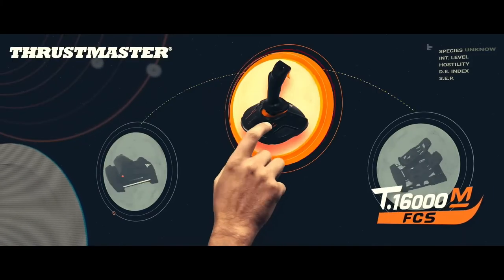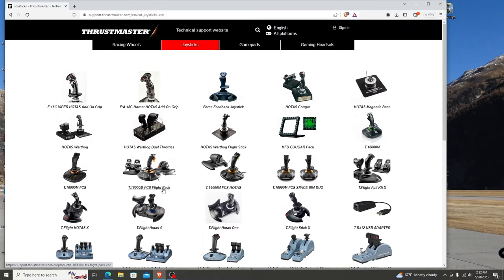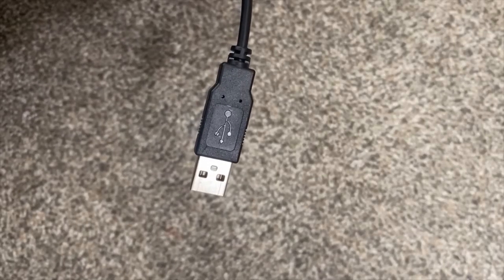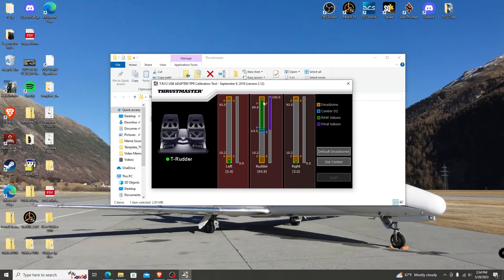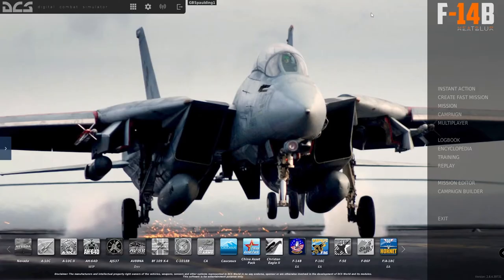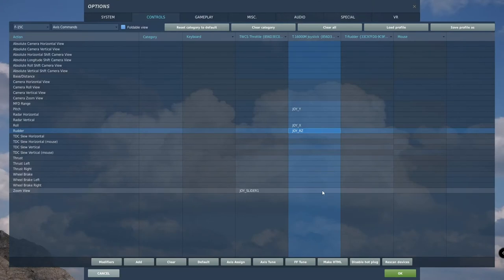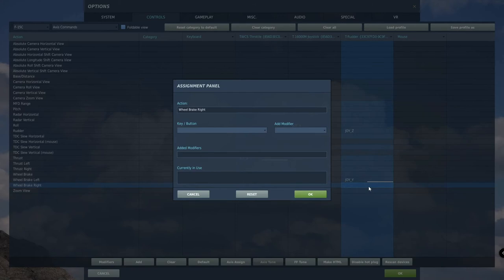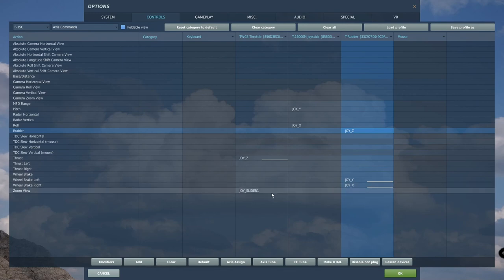Install and Setup Thrustmaster 1600 FCS Flight Pack Tutorial (Plus DCS Setup)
This video will walk you through the setup process for the Thrustmaster 1600 Flight Pack. The end of this video walks you through the devices' set up for DCS as well.

Link to Products:
Thrustmaster Flight Pack (Joystick, Throttle, and Rudder Pedals):

Thrustmaster Throttle & Joystick

Thrustmaster J12 adapter

CommissionsEarned (Paid Links)

Intro video from Thrustmaster. All media and use rights from intro video belong to Thrustmaster.